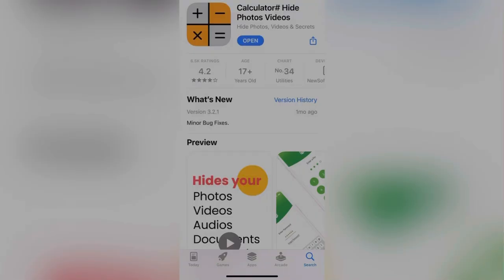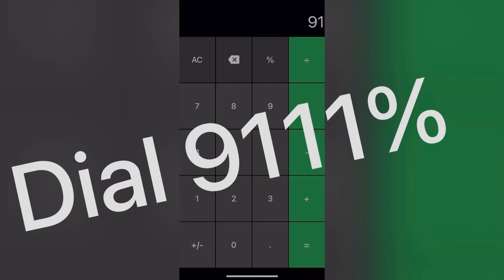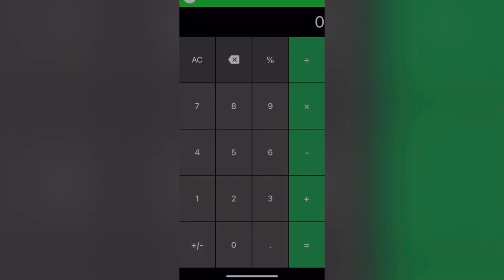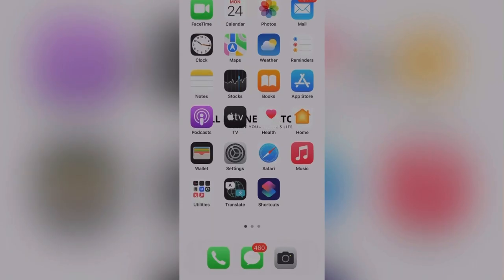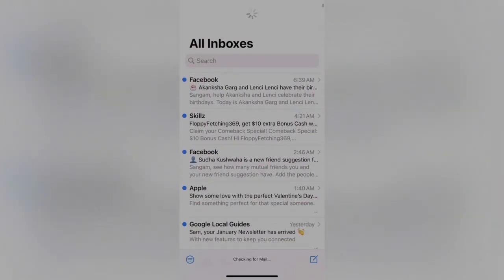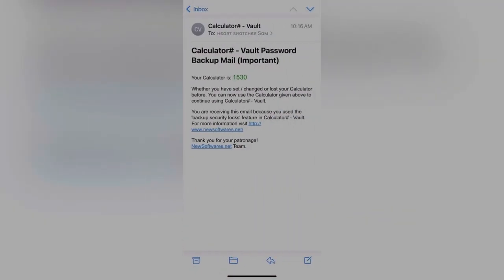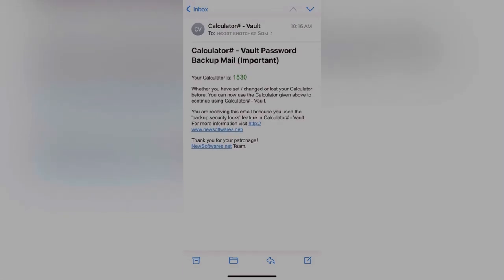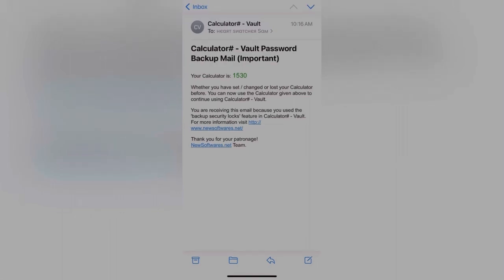Calculator photo vault forgot password || in English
My previous video about this app im below link

Video agar achi lagi ho to plz channel ko subscribe kre or video ko like kare or agar koi question puchna chahte hai to comment jrur kre mai future me or bhi videos lata rahunga jo apke liye helpful hogi apke support ki jrurt hai bas.

How to use calculator photo wallet